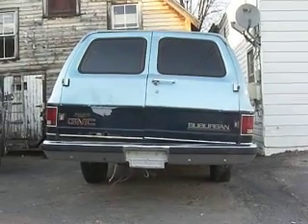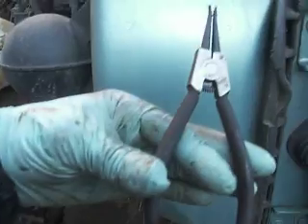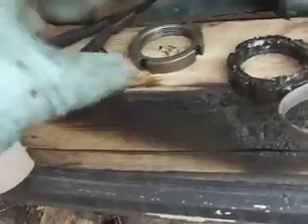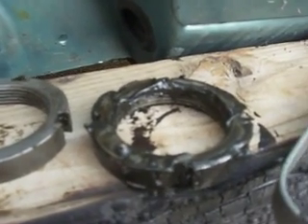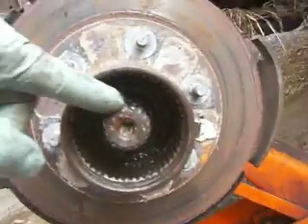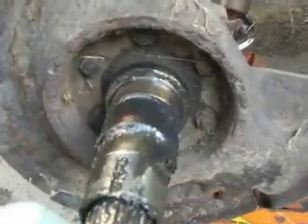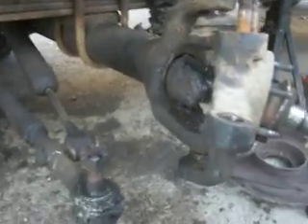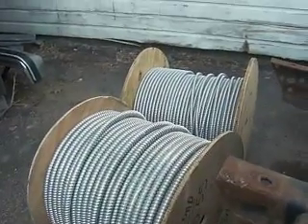Little Parts... 101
RUSTED!!!